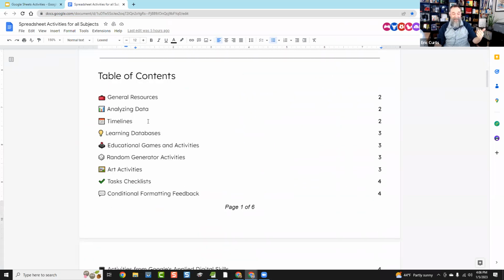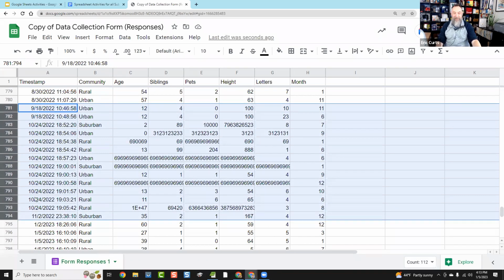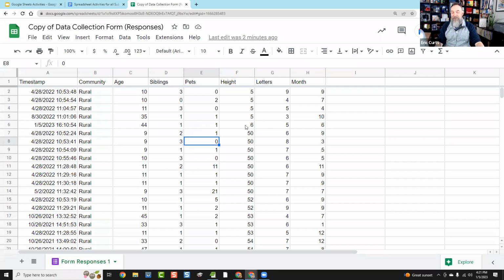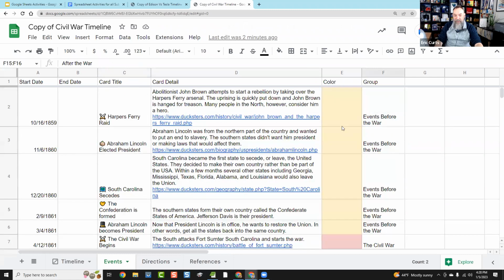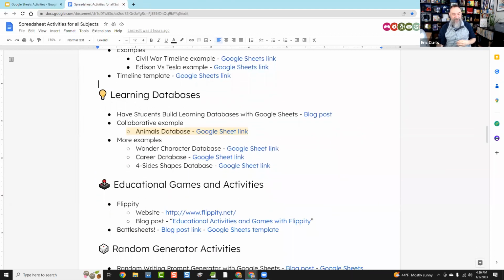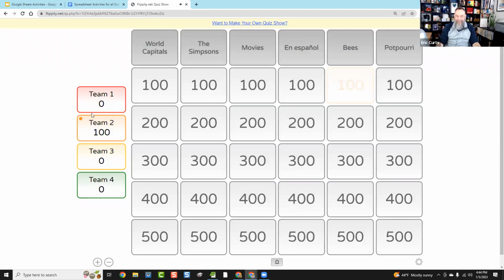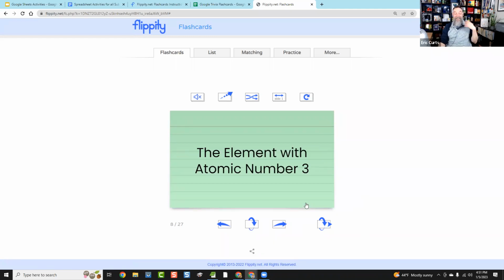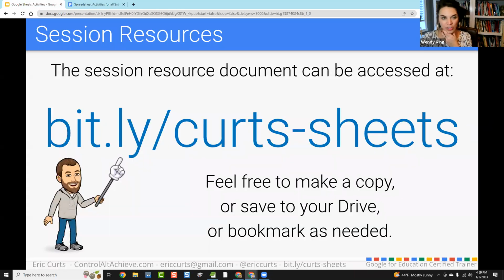Eric Curts: Holy Sheets!